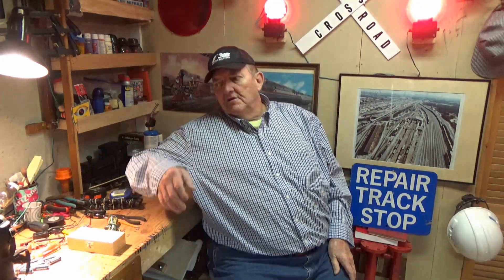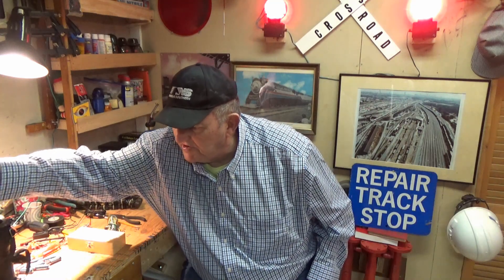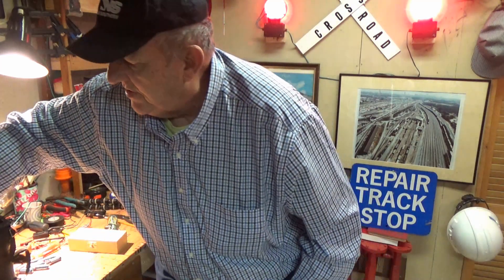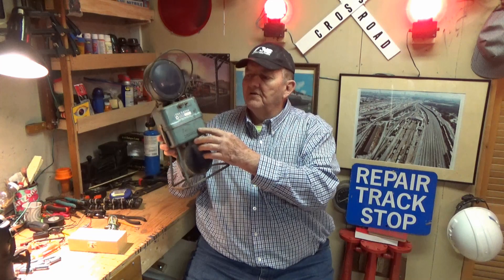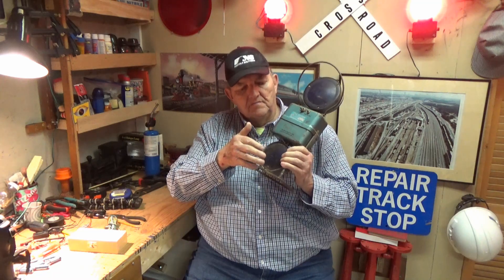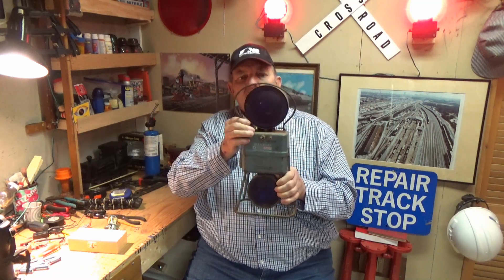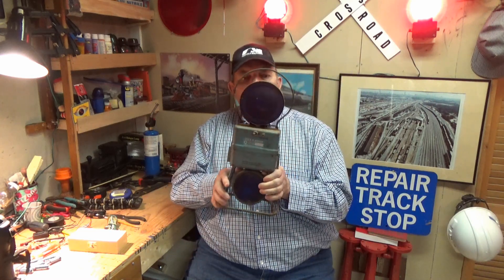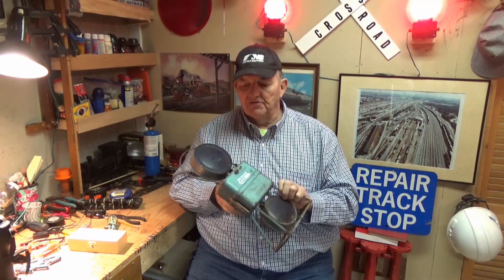In The Railroad Corner with Walter Pwalpar Blue Flag protection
Let's talk A bit today in the railroad corner about blue flag protection on the railroad. As A retired railway carman who depended on it for the very protection of my life, I will discuss it some, but to get A better more detailed understanding of it I offer you A couple of links you will find very educational on the subject of Blue Flag protection.
The first is an article entitled  When seeing blue means "stop"
 by Charles H. Bogart
Published in Trains Magazine May 1, 2006
The second link I offer to those who are interested is  the Norfolk Southern Operating Rules Booklet
Scroll to page 181 to begin reading their Blue Flag protection policies.
So today I want to talk just a bit about blue flag protection but not bore you by going into great detail.  Just click the links I just provided for the drawn out versions.
To repair and maintain railroad rolling stock aka rail cars locomotives and such, workers have to get on, in between, and under them. This places railroad workers in a hazardous environment where an unexpected movement of the rolling stock could lead to personal injury or death.   In recognition of this danger, the railroads have adopted blue flag/blue signal protection rules for employees.
 I am sure it like many other rules of operation at railroad, they were learned the hard way in days gone by.  In days gone by being A railroad worker was considered A very hazardous job, but these days the railroads strive to provide A safe environment as possible.  Basically you follow the rules or find yourself quickly unemployed.